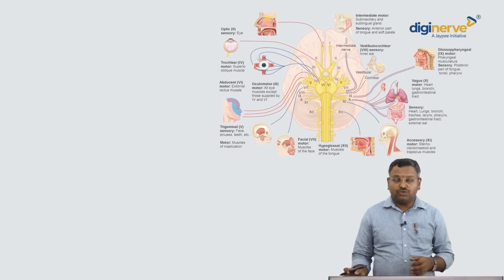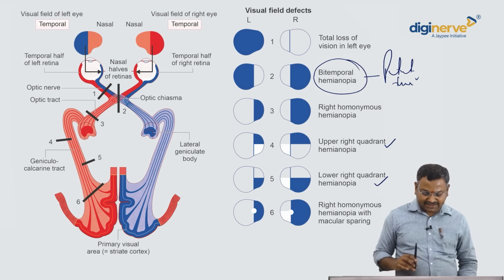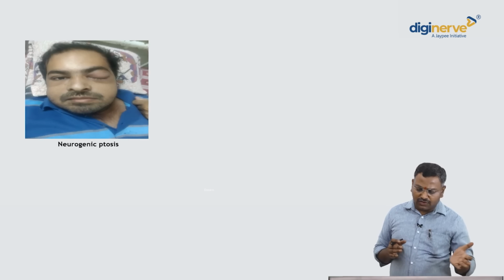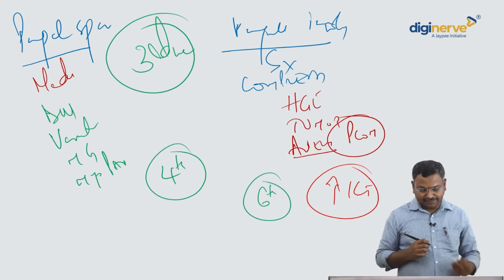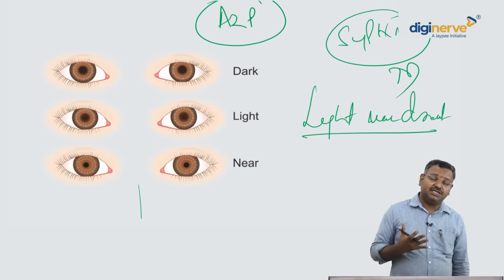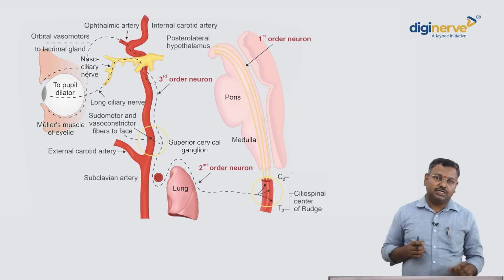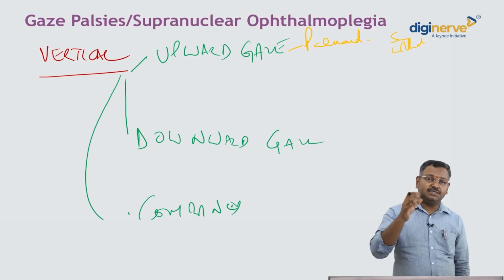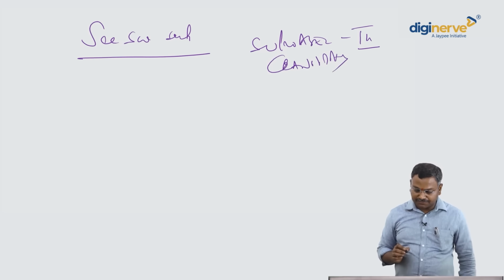Cranial Nerve Examination | Dr Archith Boloor | Free Medicine MD Residency + Super Speciality Video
The Cranial Nerve Examination is one of the most essential components of neurological assessment—important for both theory exams and practical viva/clinical cases.

In this lecture from DigiNerve’s Medicine MD Residency + Super Speciality course, Dr. Archith Boloor provides a comprehensive step-by-step guide to examining the 12 cranial nerves:

- Overview & Anatomy – origin, brainstem location, and pathways of all cranial nerves
- Olfactory Nerve (CN I) – smell testing, common causes of anosmia, neurological disorders like Parkinson’s disease
- Optic Nerve (CN II) – visual acuity, visual fields, colour vision, fundus examination, and lesion localisations (optic nerve, chiasma, tract, cortex)
- Oculomotor, Trochlear & Abducens Nerves (CN III, IV, VI) – ptosis, ocular movements, diplopia, pupil reflexes, differentiating surgical vs medical ophthalmoplegia
- Facial Nerve (CN VII) – motor testing, facial asymmetry, UMN vs LMN lesions
- Vestibulocochlear Nerve (CN VIII) – hearing tests, vestibular function
- Glossopharyngeal & Vagus Nerves (CN IX, X) – gag reflex, palatal movements, voice changes
- Accessory Nerve (CN XI) – trapezius & sternocleidomastoid testing
- Hypoglossal Nerve (CN XII) – tongue movements, fasciculations, deviation

Additional focus areas include:
- Papilledema and its grading
- Fundus examination techniques and clinical importance
- Clinical correlations with conditions like pituitary tumours, myasthenia gravis, Horner’s syndrome, and pseudotumor cerebri

This detailed walkthrough equips postgraduate residents with the clinical skills needed to examine patients systematically, localize lesions, and correlate findings with neurological diseases—a must-know for Residency, NEET SS, and clinical practice.

Stay ahead in your preparation with DigiNerve’s upgraded Medicine MD course, built to guide you through Residency and into Super Speciality success.

Faculty:
Dr Archith Boloor
MBBS, MD (Medicine)

About Course:
The course, based on Harrison’s Principles of Internal Medicine, combines theoretical knowledge with clinical skills, making it ideal for postgraduate students and practicing physicians aiming to enhance their clinical decision-making. Covering a wide range of specialties including Neurology, Cardiology, Gastroenterology, Hepatology, Pulmonary Medicine, Rheumatology, and more, it offers comprehensive learning support. Key features include video lectures, digital and printed notes, question banks, benchmark trials, DxTx, OSCEs, drug charts, animated videos, the Dr. Wise AI chatbot, and regular chat shows.